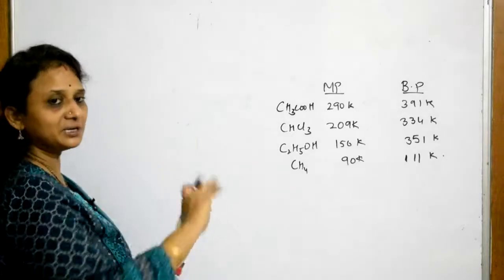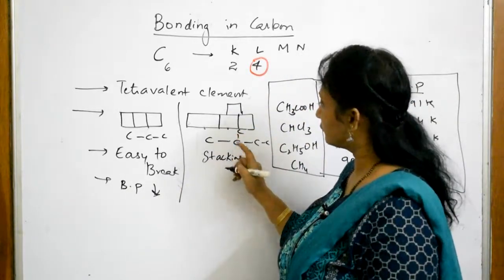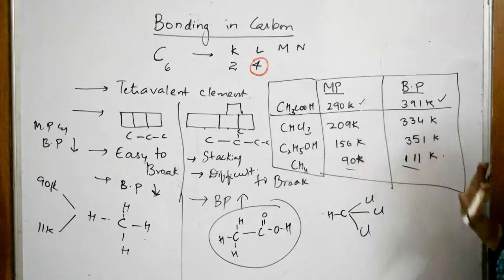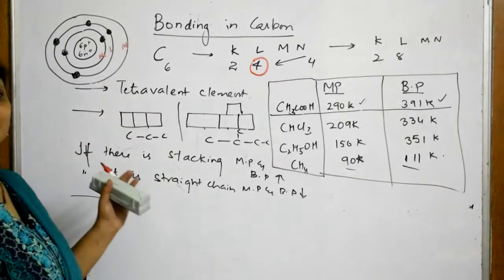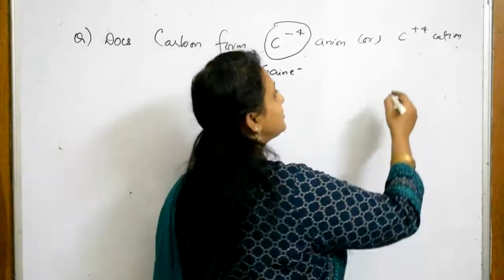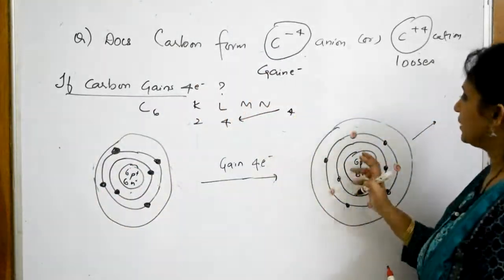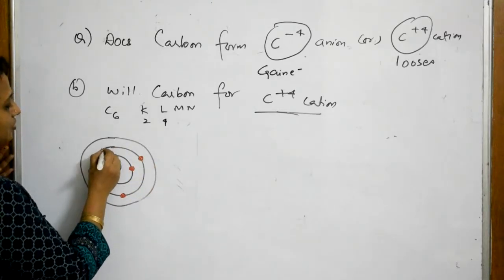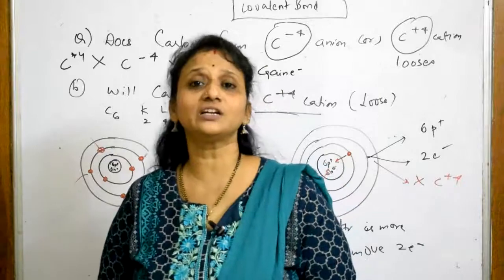👉 unit 3| Tetravalency of Carbon| Grade 10 Science| Metals & Non Metals | VanimaamWoC| link👇